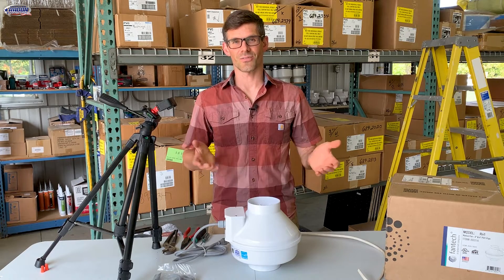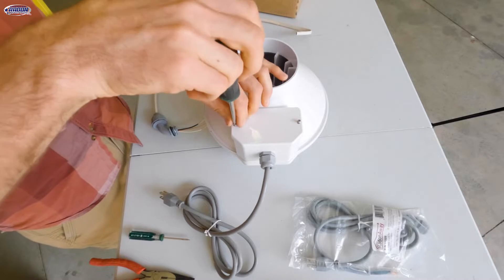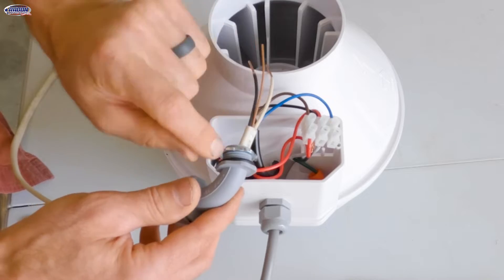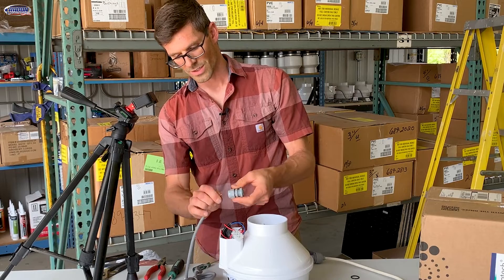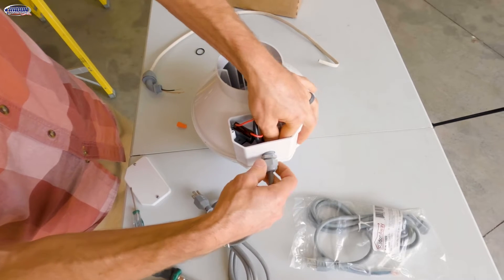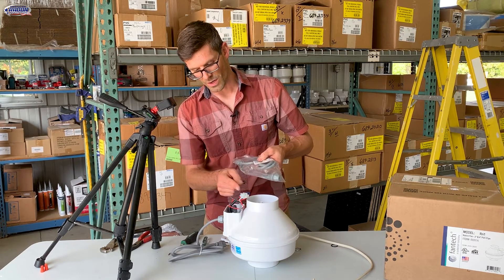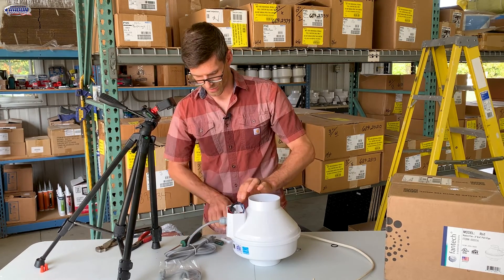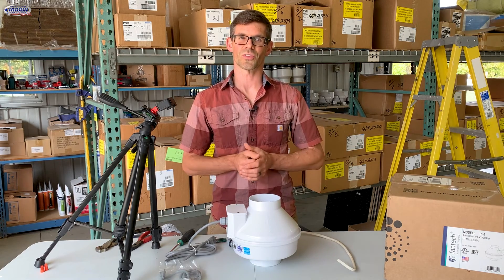How to Wire a Fantech Radon Fan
Join Jesse Green as he shows you how to wire a Fantech radon fan. Be sure to turn off the power to your radon fan if it is hardwired to prevent electric shock. If your fan uses a power cord, unplug it before servicing.

*Festa AMG Radon Fans*
Eagle Extreme

*Other Accessories*
Power Cord Kit
Rubber Couplers
Radon Test Kit
Radon Monitor
90-Degree Connector with O-ring

📍 *Service Area*
Serving Colorado’s Front Range and Mountain Communities:
Golden, Boulder, Denver, Greenwood Village, Evergreen, Breckenridge, Vail, Aspen, and nearby areas.

00:00 Intro
00:15 Safety concerns
00:25 Removing old cord
02:30 Installing a new cord
04:35 Time to reinstall
04:52 Closing